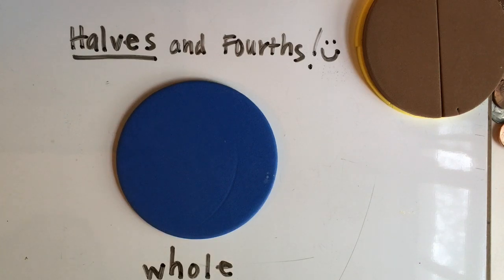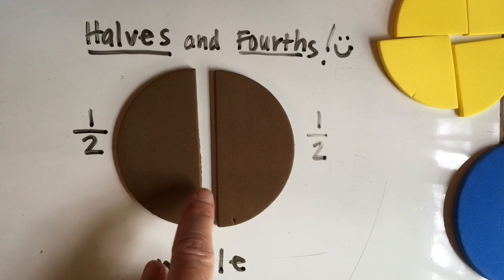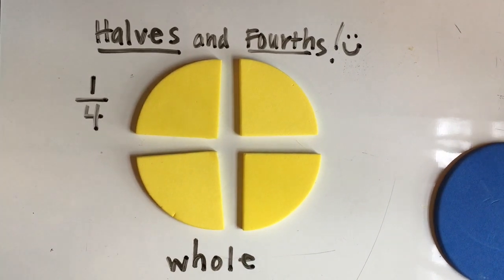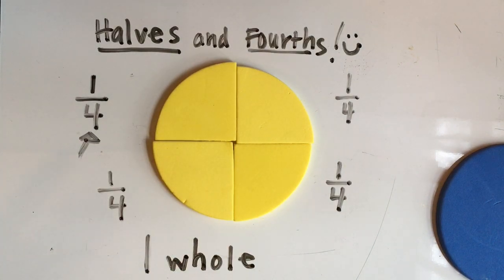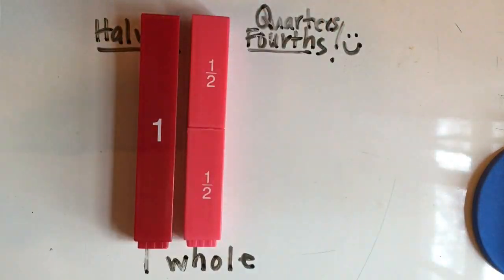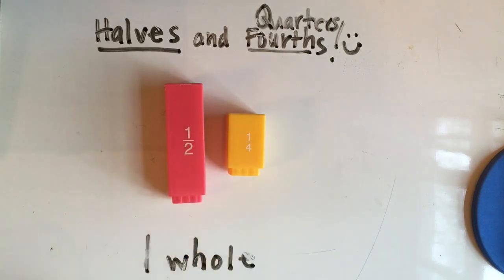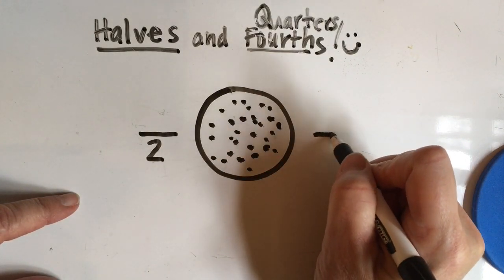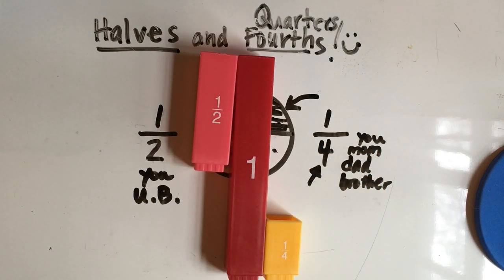Looking at Halves&Fourths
Fractions #2.  I talk about halves and fourths...